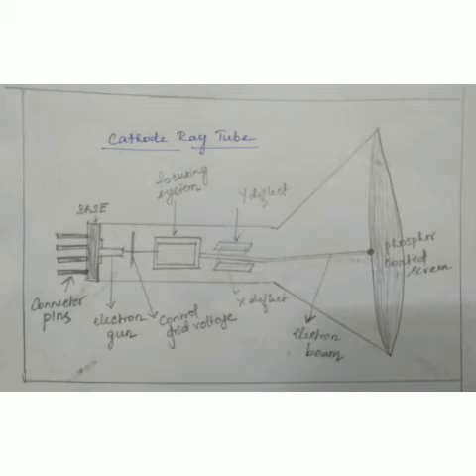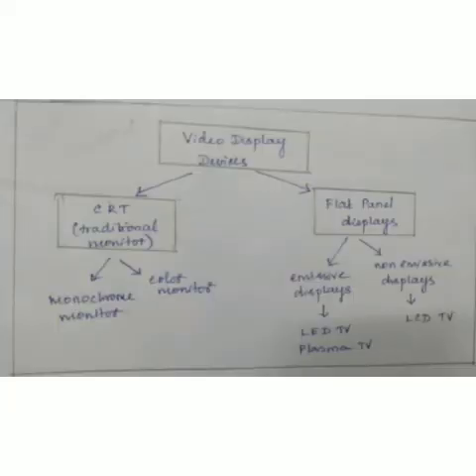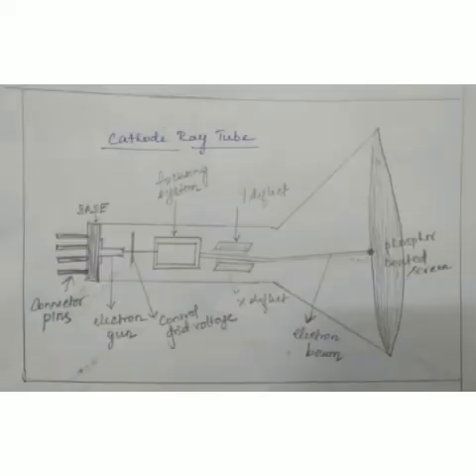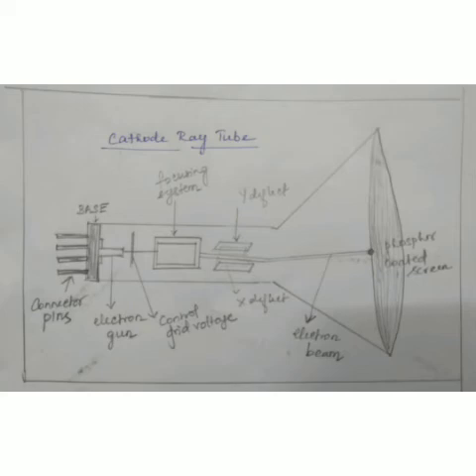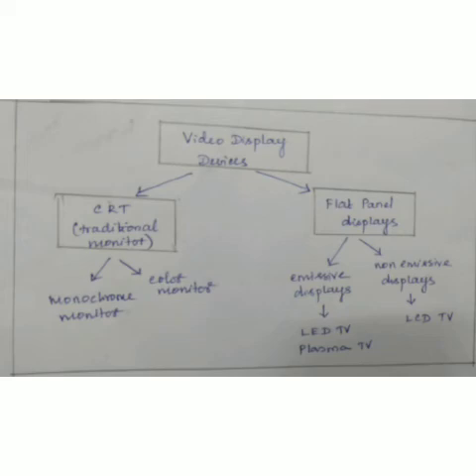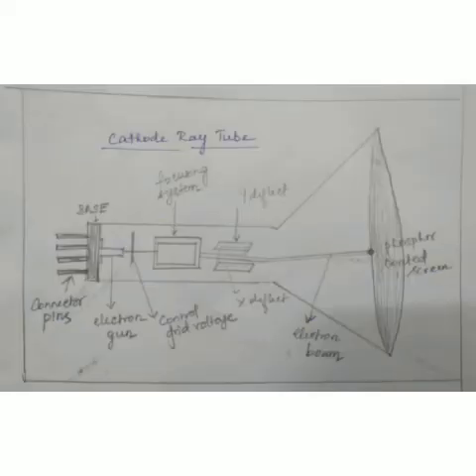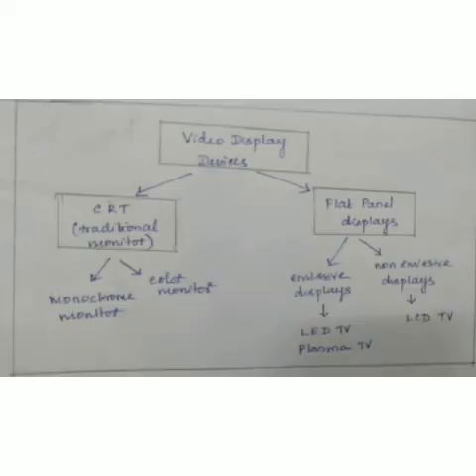Lecture 4 - Video Display Devices